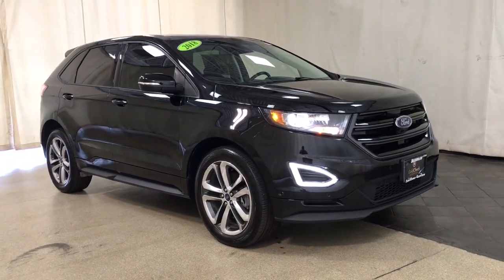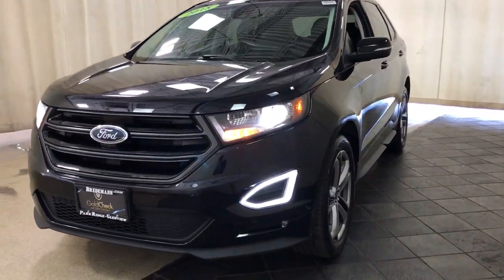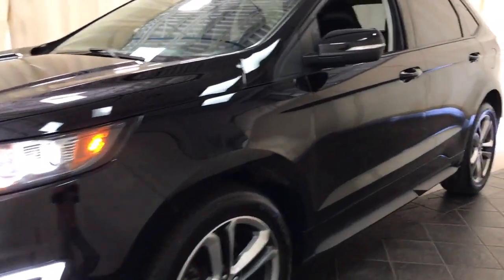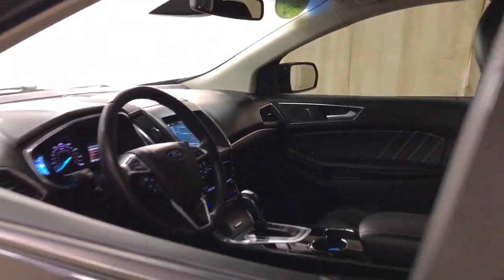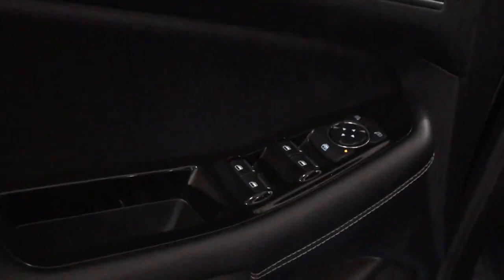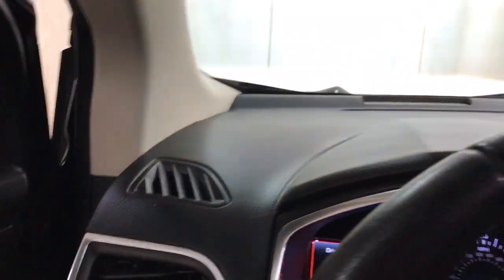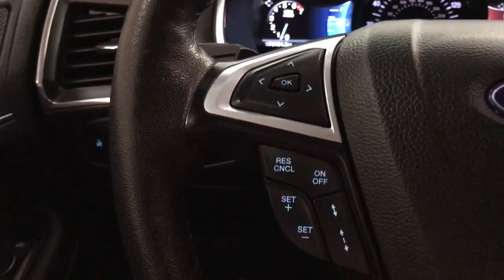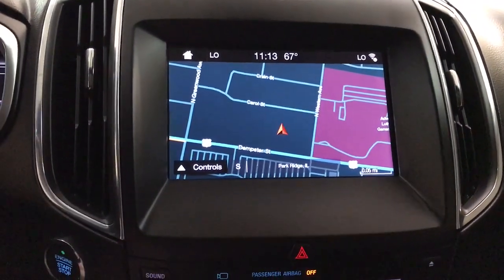2018 Ford Edge Des Plaines, Elmhurst, Schaumburg, Chicago, Naperville, IL TP6957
Shadow Black Used 2018 Ford Edge available in Des Plaines, Illinois at Bredemann Toyota. Servicing the Elmhurst, Schaumburg, Chicago, Naperville, IL area.
2018 Ford Edge Sport Nav AWD - Stock#: TP6957 - VIN#: 2FMPK4APXJBB61818

Bredemann Toyota
1301 W Dempster St

Recent Arrival! Clean CARFAX.Shadow Black 2018 Ford Edge Sport AWD 2.7L V6 6-Speed AutomaticNavigation System, AWD, 110V/150W AC Power Outlet, Adaptive Cruise Control & Fwd Collision Warning, BLIS Blind Spot Information System, Cold Weather Package, Cooled Front Seats, Enhanced Active Park Assist, Equipment Group 401A, Front & Rear Floor Liners, Front 180 Degree Camera, Heated Rear-Seats, Heated Steering Wheel, HID Projector-Style Headlamps w/Auto High Beams, Lane-Keeping System, Rain-Sensing Wipers, Remote Start System, SiriusXM Traffic & Travel Link, Voice-Activated Touchscreen Navigation System, Windshield Wiper De-Icer.For 100 years, families have trusted the BREDEMANN family with all of their automotive needs. ENJOY NO HAGGLE LOW PRICED BUYING !Awards:* 2018 KBB.com Brand Image Awards * 2018 KBB.com 10 Most Awarded BrandsBredemann Toyota is your trusted Toyota dealership in Park Ridge and the reason why our loyal customers keep coming back. From the time you enter our showroom when you service with us, you can expect to be treated like family, each and every visit. We offer an extensive inventory, as well as our competitive lease specials, finance options and expert auto service. We are dedicated to providing exceptional customer service and being an integral part of our community. We look forward to seeing you soon!
ENGINE: 2.7L V6 ECOBOOST  (STD),Turbocharged,All Wheel Drive,Power Steering,ABS,4-Wheel Disc Brakes,Brake Assist,Brake Actuated Limited Slip Differential,Aluminum Wheels,Tires - Front Performance,Tires - Rear Performance,Temporary Spare Tire,Heated Mirrors,Power Mirror(s),Integrated Turn Signal Mirrors,Rear Defrost,Privacy Glass,Intermittent Wipers,Variable Speed Intermittent Wipers,Rear Spoiler,Remote Trunk Release,Power Liftgate,Power Door Locks,Daytime Running Lights,Automatic Headlights,AM/FM Stereo,CD Player,Premium Sound System,Satellite Radio,MP3 Player,HD Radio,Requires Subscription,Premium Sound System,Satellite Radio,HD Radio,Requires Subscription,MP3 Player,Steering Wheel Audio Controls,Telematics,Auxiliary Audio Input,Smart Device Integration,Requires Subscription,Bluetooth Connection,Pass-Through Rear Seat,Rear Bench Seat,Adjustable Steering Wheel,Trip Computer,Power Windows,Leather Steering Wheel,Keyless Entry,Power Door Locks,Keyless Start,Keyless Entry,Power Door Locks,Hands-Free Liftgate,Universal Garage Door Opener,Cruise Control,Climate Control,Multi-Zone A/C,A/C,Power Driver Seat,Power Passenger Seat,Leather Seats,Bucket Seats,Heated Front Seat(s),Driver Adjustable Lumbar,Passenger Adjustable Lumbar,Seat Memory,Premium Synthetic Seats,Driver Vanity Mirror,Passenger Vanity Mirror,Driver Illuminated Vanity Mirror,Passenger Illuminated Visor Mirror,Auto-Dimming Rearview Mirror,Floor Mats,Keyless Start,Mirror Memory,Power Windows,Power Door Locks,Trip Computer,Mirror Memory,Engine Immobilizer,Security System,Traction Control,Stability Control,Traction Control,Front Side Air Bag,Rear Parking Aid,Tire Pressure Monitor,Driver Air Bag,Passenger Air Bag,Front Head Air Bag,Rear Head Air Bag,Passenger Air Bag Sensor,Knee Air Bag,Driver Restriction Features,Child Safety Locks,Back-Up Camera